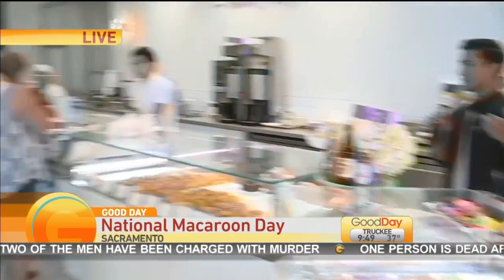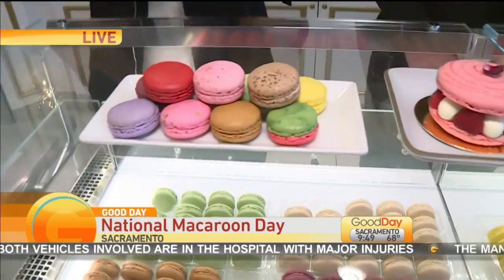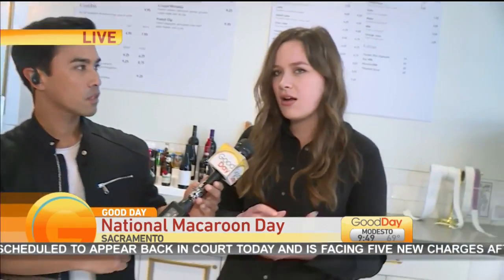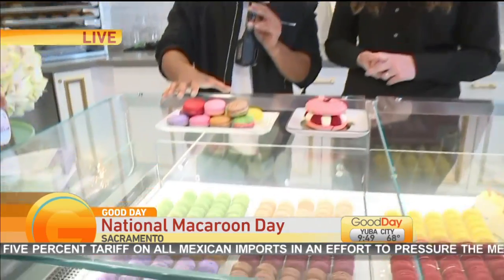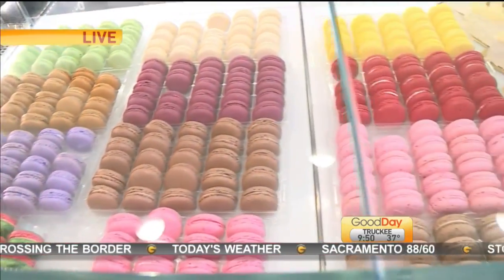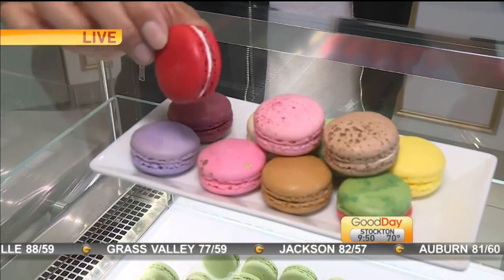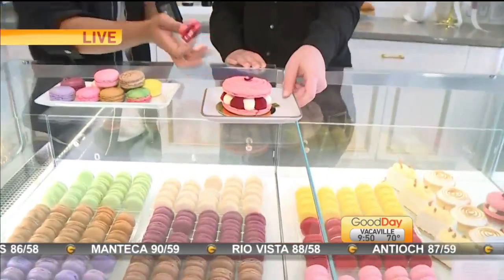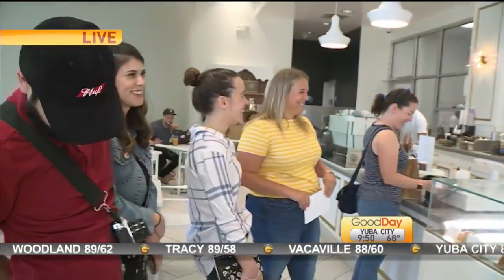National Macaroon Day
Jordan Segundo is celebrating National Macaroon Day at Estelle Bakery by eating a MACARON.